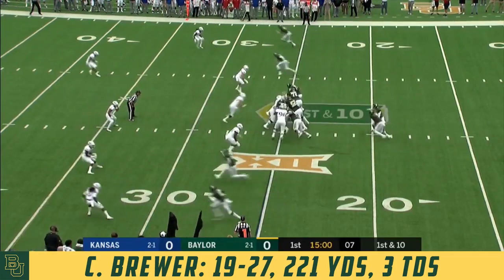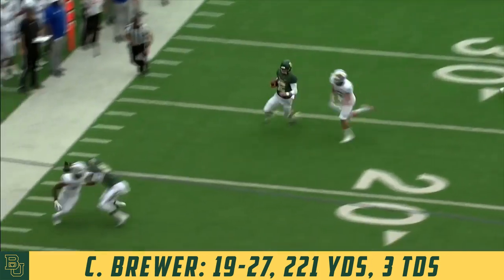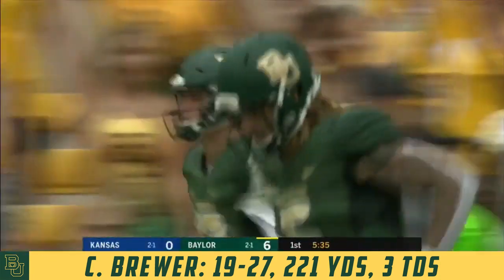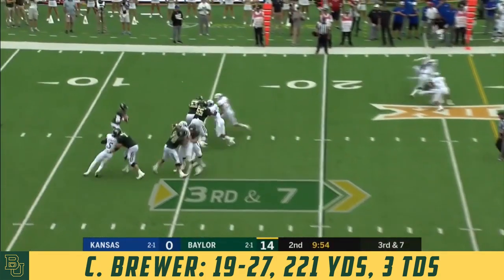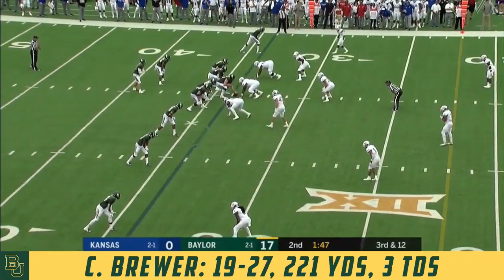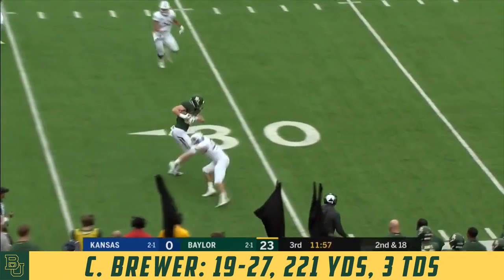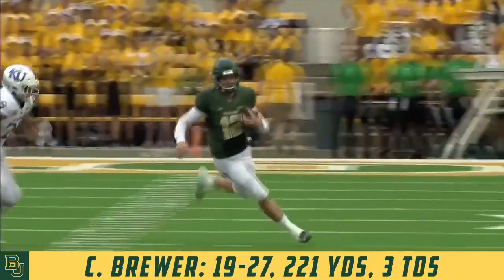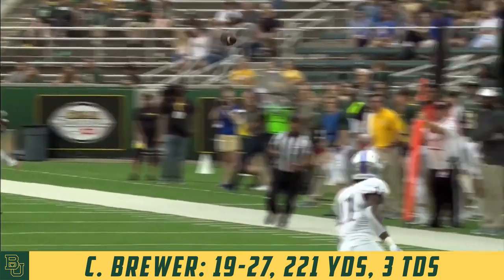Charlie Brewer Highlights: Kansas - Baylor 2018 | Stadium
QB Charlie Brewer threw for 221 yards and three touchdowns and added 57 yards on the ground to lead Baylor past Kansas 26-7.